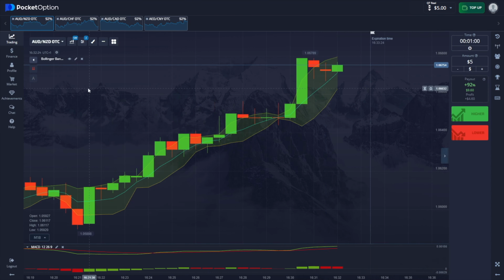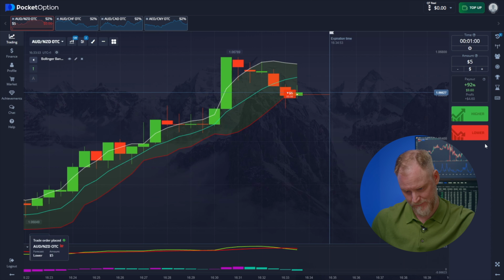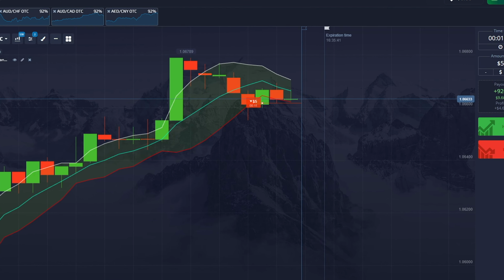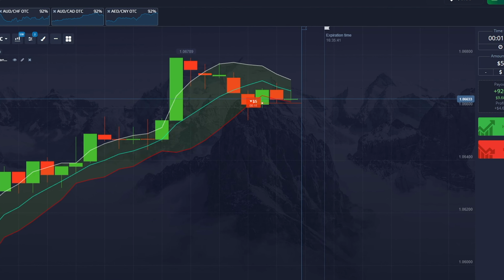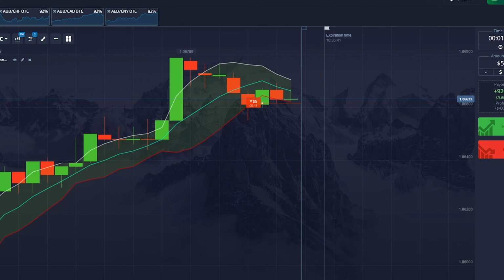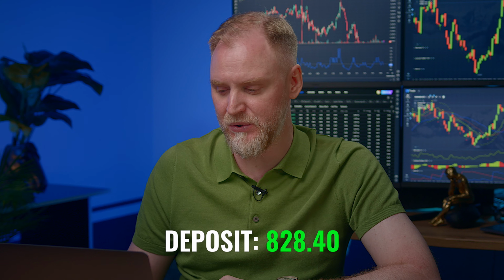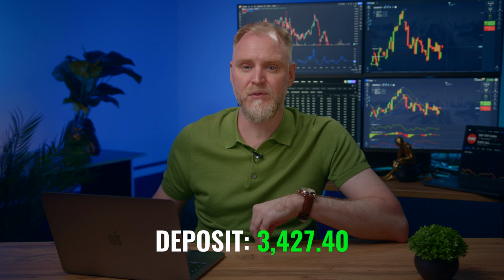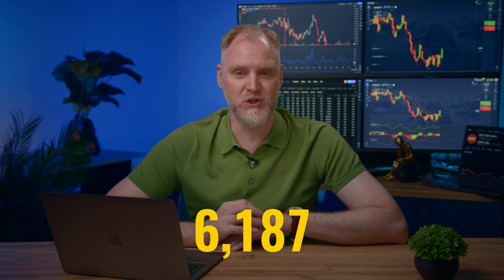My Top Strategy With Live Results (Beginner's Guide)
Hi, I'm Oswald! Today, you'll learn about a new and exciting strategy for beginners. I’ll explain how everyone can achieve results!

This strategy is suitable for people with any starting capital.

Don't be afraid to try new strategies and test different hypotheses. You will definitely succeed!